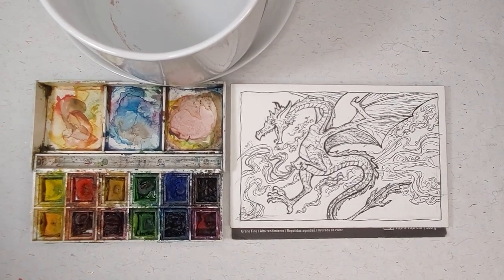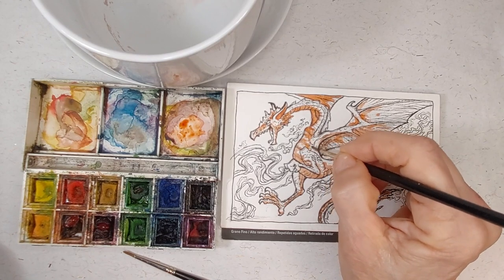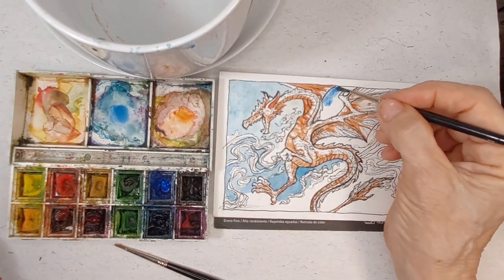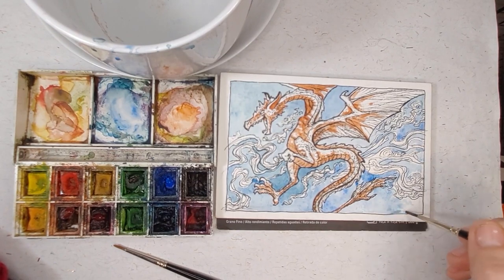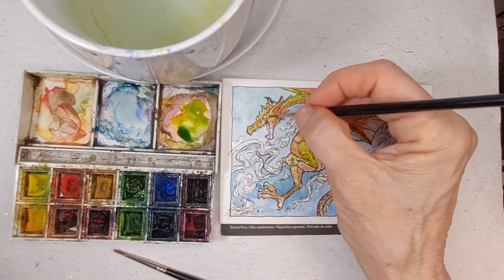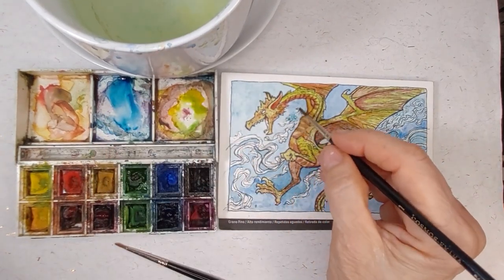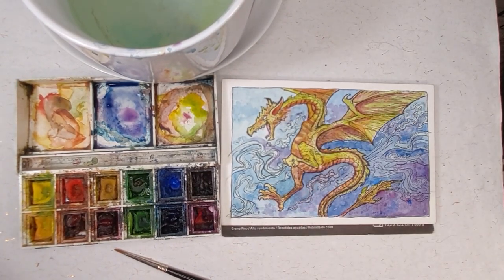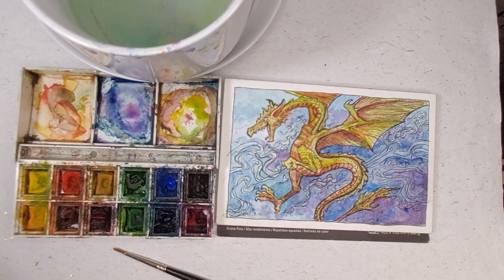Painting a Dragon in 40 Minutes with Illustrator Llyn Hunter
A quick demonstration of simple watercolor painting an inked drawing of a dragon. Techniques and stories from Illustrator and storyboard artist Llyn Hunter.

Artist: Llyn Hunter - Emmy award winning storyboard artist for animation (Aladdin, Hercules, Animaniacs, Pinky and the Brain, Curious George, Hero 108 etc.- Disney, Warner Bros., Universal, Columbia, etc.) and illustrator for CCGs: Warlord, 7th Sea, Doomtown, Legend of the Five Rings; Dover coloring books, and a variety of other illustrated games and materials.

Canson Montreal 140 lb / 300 gm cold pressed watercolor paper 4x6” Pad
Sakura Pigma Micron Pen 03

Cotman watercolor kit: Colors include
Lemon Yellow
Cadmium Yellow
Cadmium Red Pale
Alizarin Crimson
Ultramarine
Cerulean Blue
Viridian Hue
Sap Green
Yellow Ochre
Burnt Sienna
Burnt Umber

Music in this video is provided by Ikson